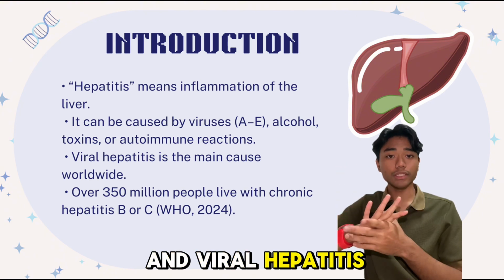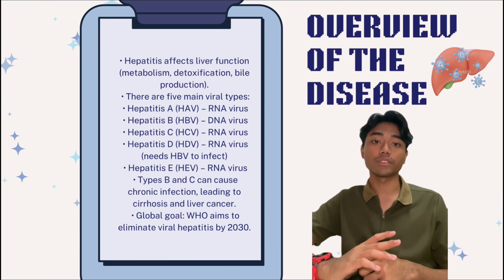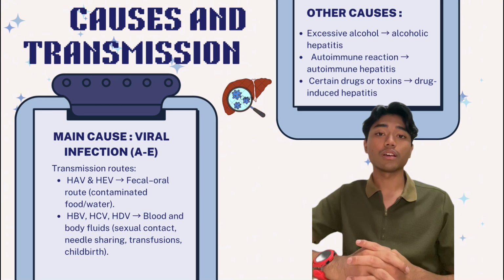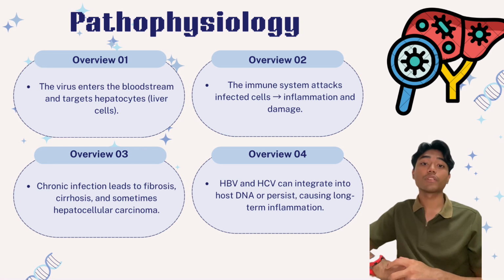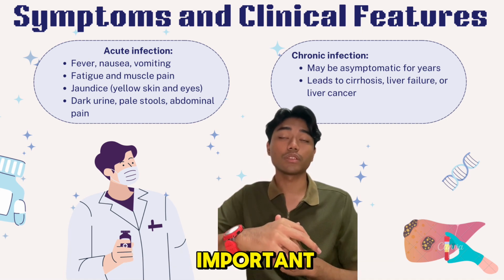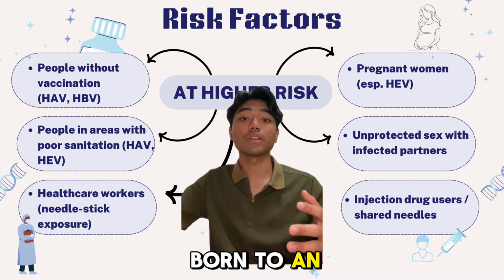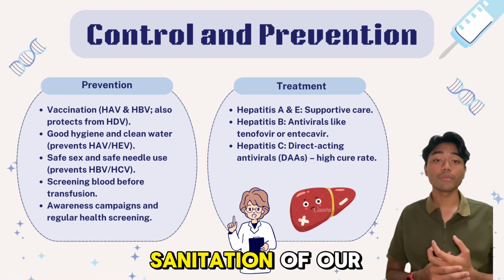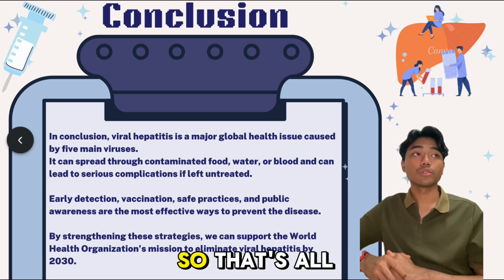MLT 503- UNDERSTANDING HEPATITIS- WHAT IS HEPATITIS ?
This is my video presentation about hepatitis, so lets hear the presentation to understand more on hepatitis.